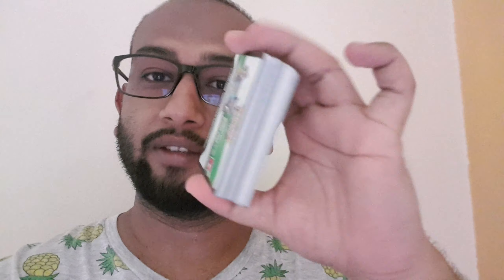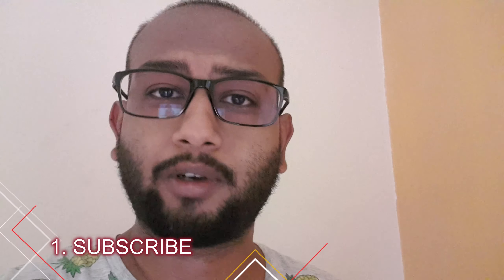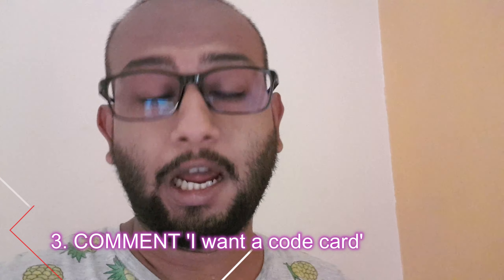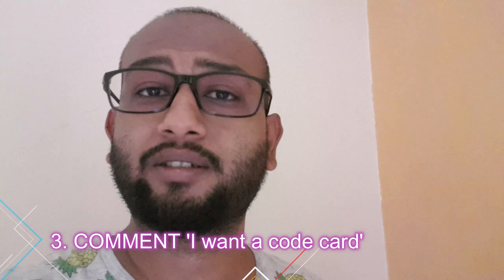HOW YOU CAN GET POKEMON TCG ONLINE CODE CARDS FOR FREE! Giveaway Details Here!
Hello my Collector Family!!
Hope you are doing great today.

Today I am going to giveaway a whole bunch of Pokemon TCG Online Code Cards for free!!!

Just simply follow these simple steps to claim your Pokemon TCGO Codes.
2. Like this video.
3. Comment 'I want a code card'

If you missed out on the codes, dont worry as there will be more giveaways coming soon!!

Stay Positive and Stay Safe!